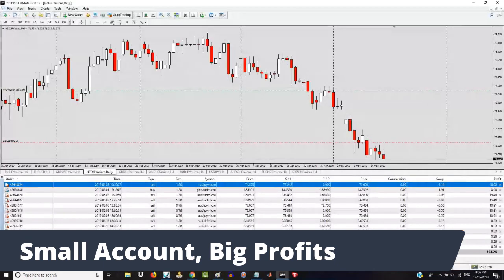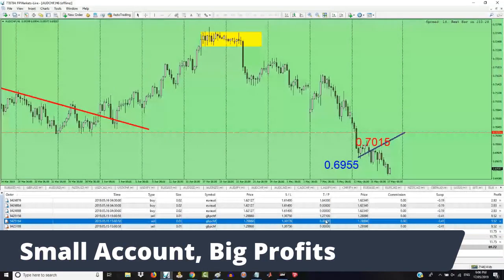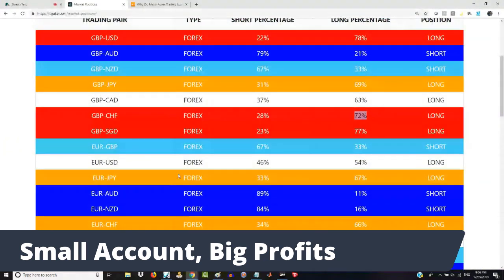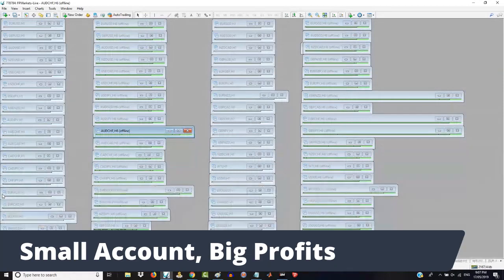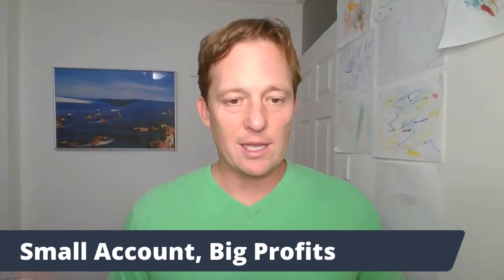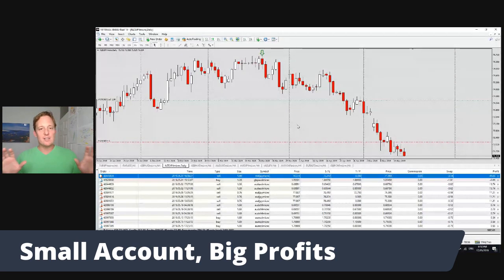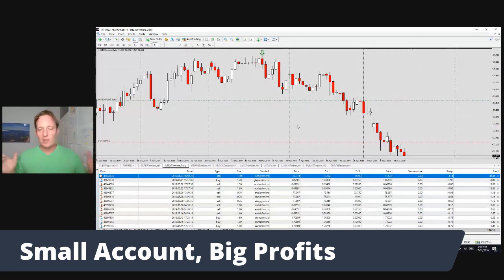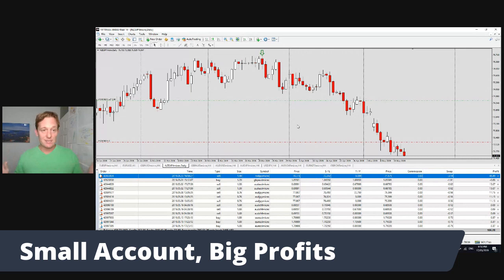Trading the Buffet Effect: How and Why This Weird System Works